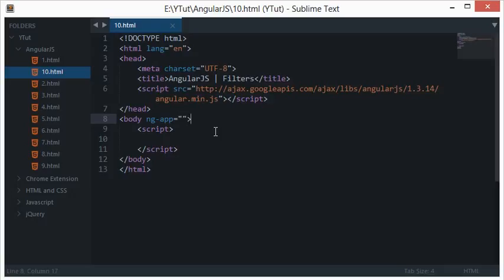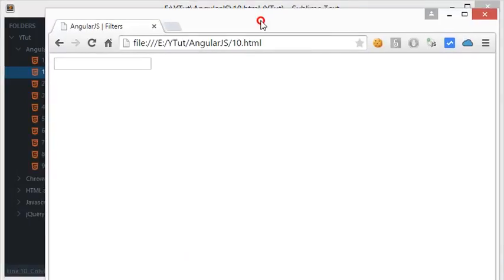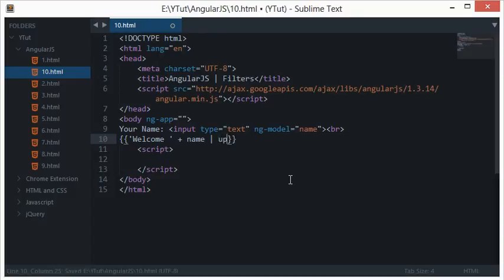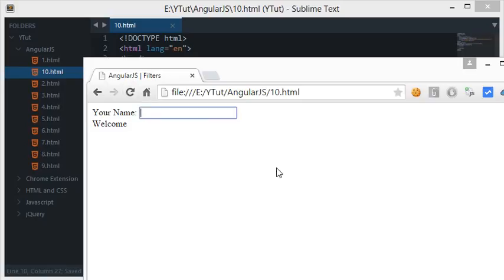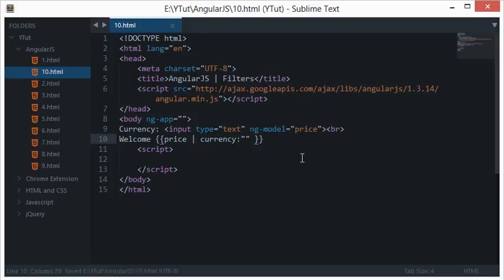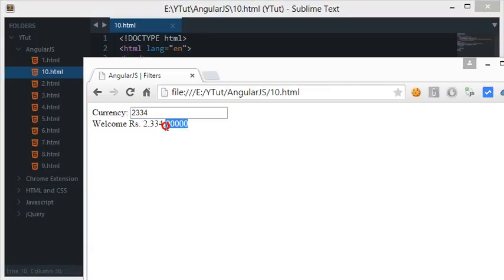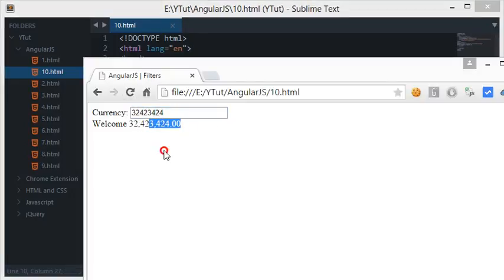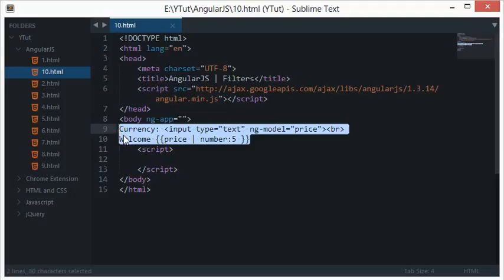Introduction To Filters in AngularJS